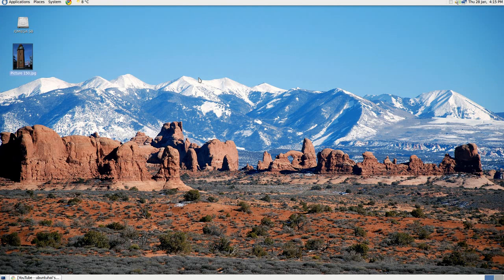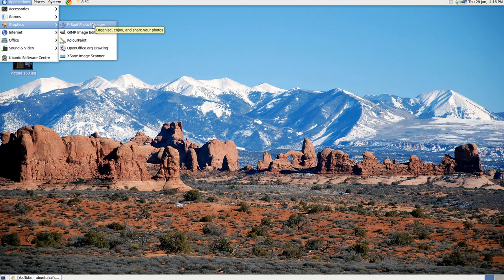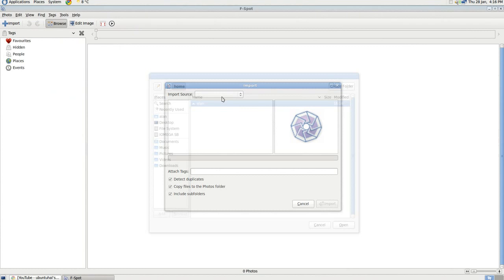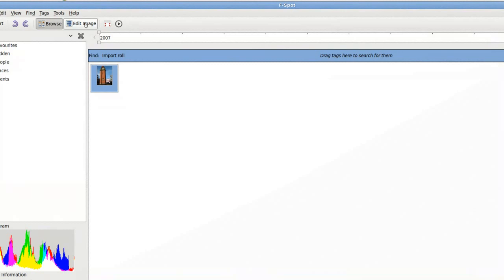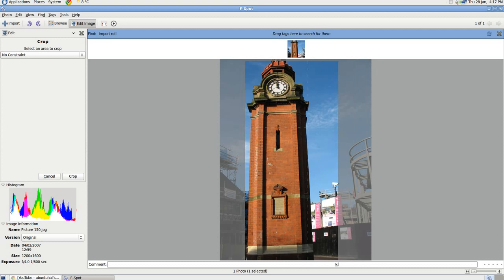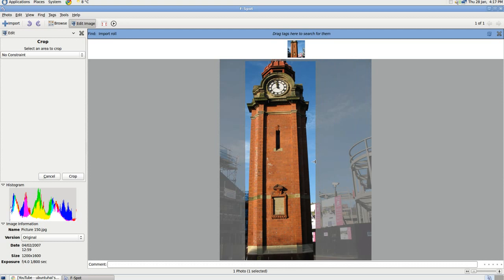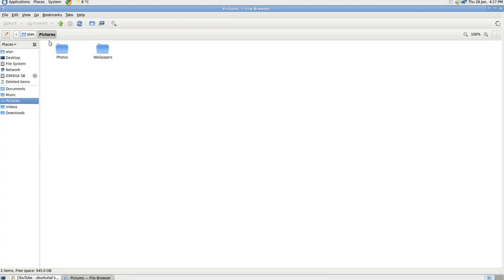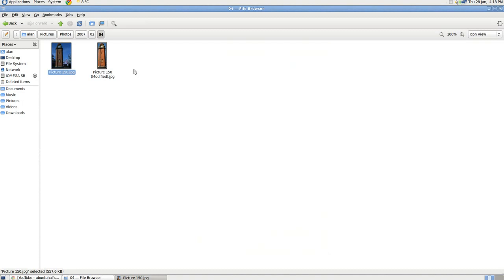How to crop a picture using F-Spot Photo Manager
In this video I give a basic demonstration on how to crop a picture. I use the program F-Spot Photo Manager which is a default program in Ubuntu.